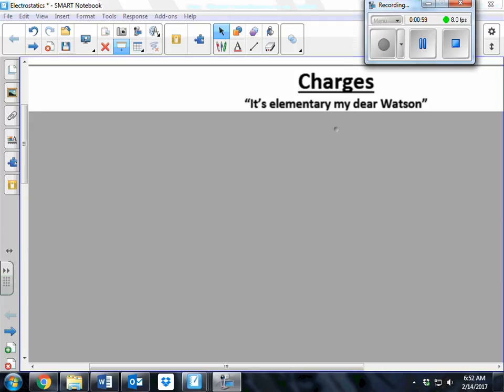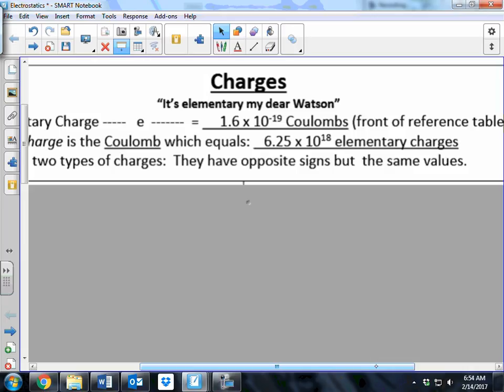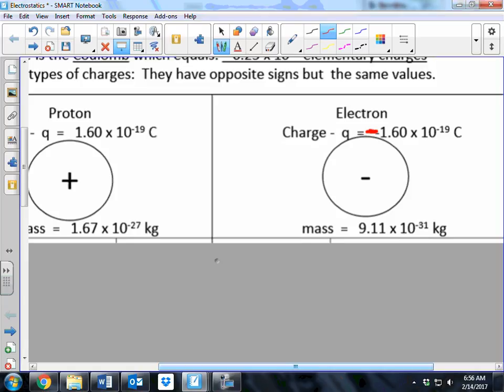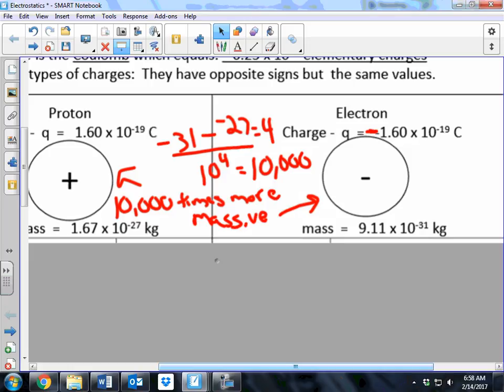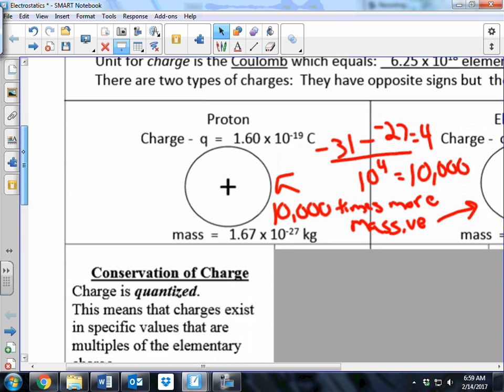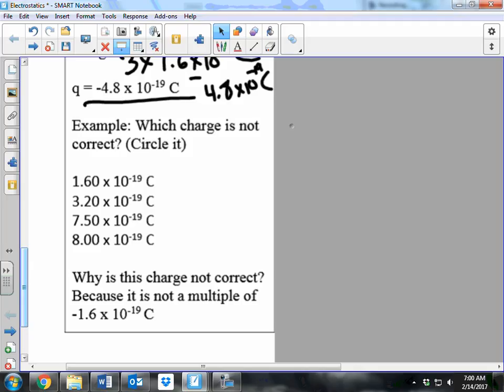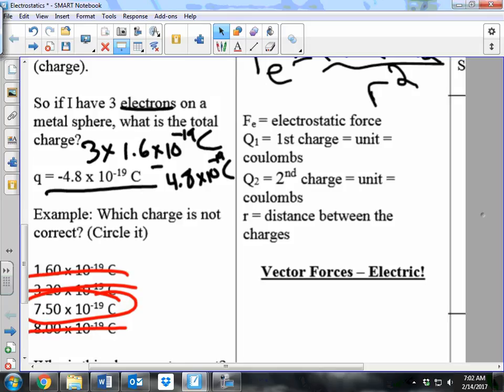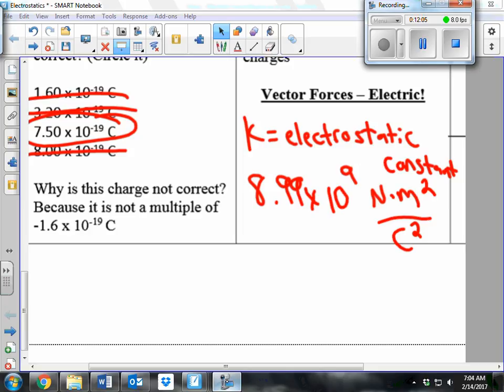Electrostatics Part 1